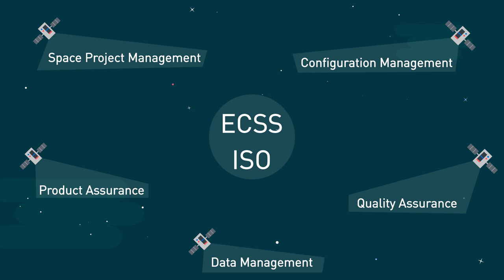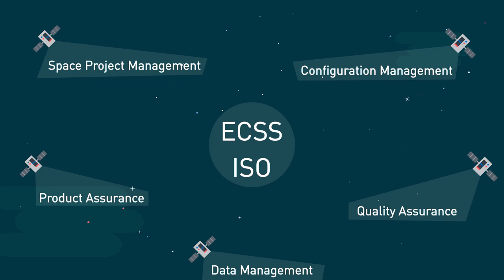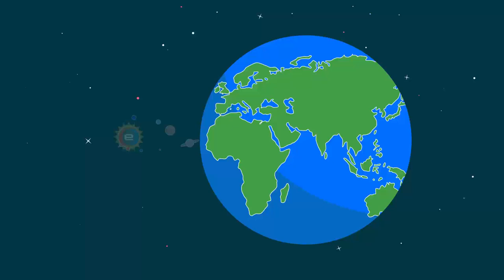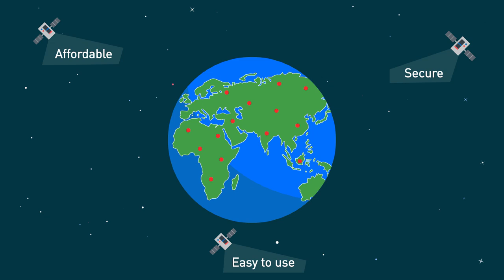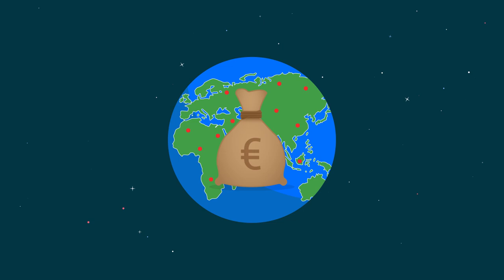ECLIPSE Software Suite - Introduction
Are you familiar with ECLIPSE? The first animation video about ECLIPSE Software Suite is out! ECLIPSE is an ECSS compliant software suite that helps space project and mission teams achieve higher efficiency and control, watch the video to see what ECLIPSE can do for your company!